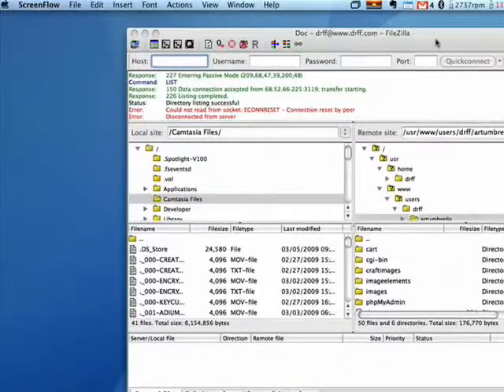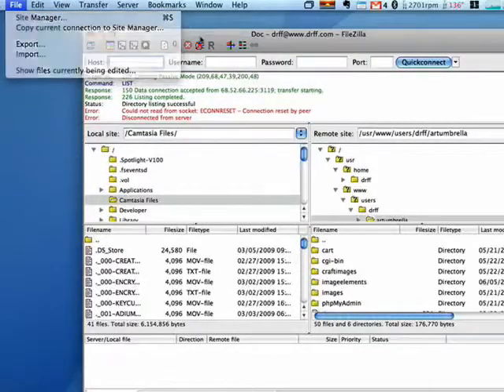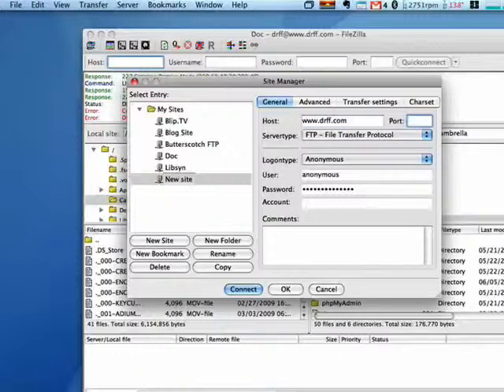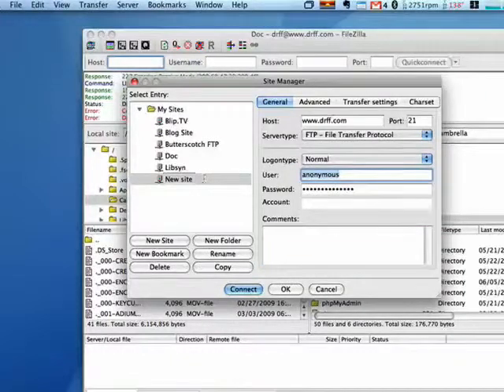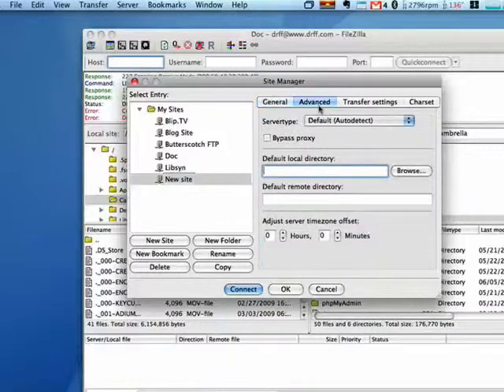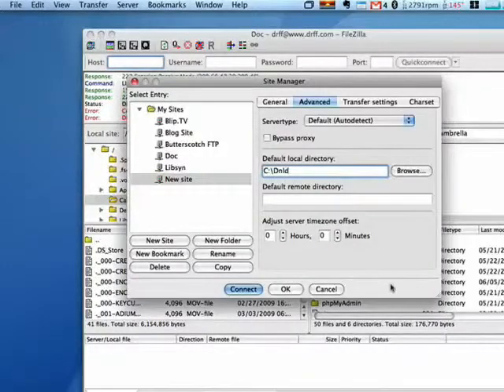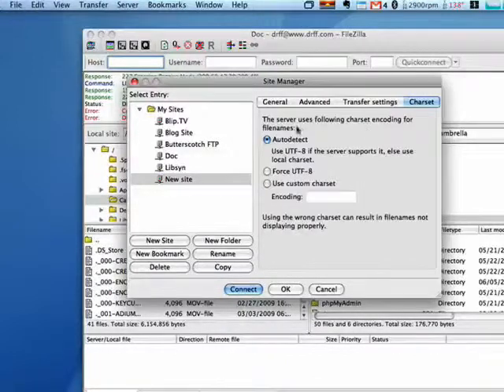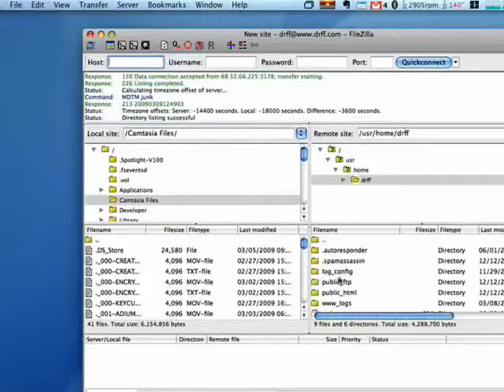Making connections with FileZilla free FTP software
Once you understand how to use FTP, it won't be long before you have several
FTP sites that you regularly connect to. A Internet tutorial series by butterscotch.com.